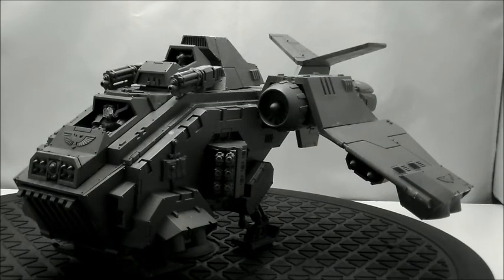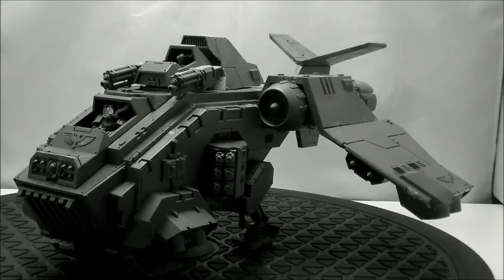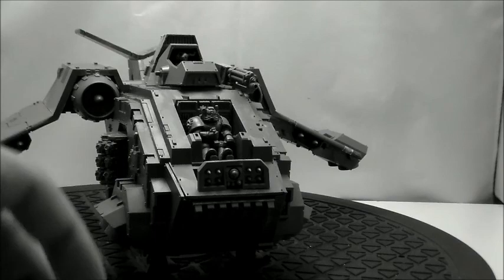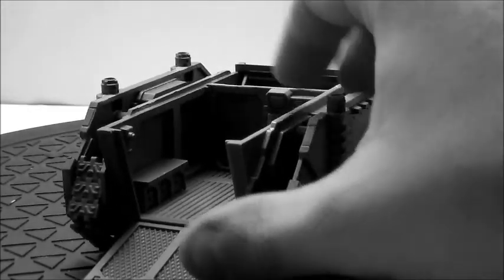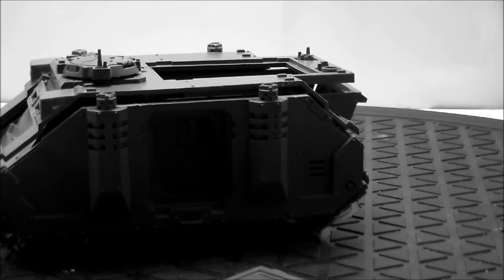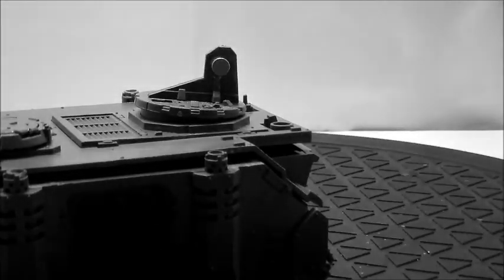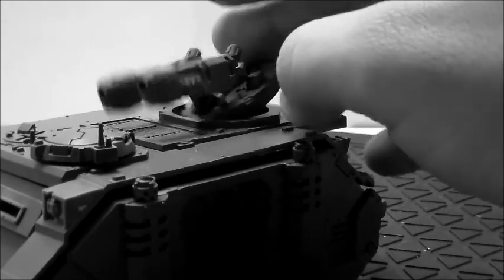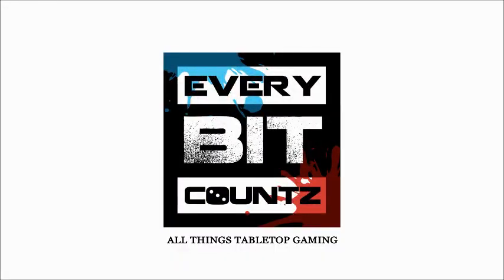Client ED Stormraven and Razorback update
Hey everyone!

Thanks for checking out Project One Gaming. As you can see we added to the intro for our painters over at Every Bit Countz! So excited to have them under the Project One Gaming flag, and if you have not looked at the work before...well it's time now!

So this video is for Client ED, this is some of the additions to his Grey Knight Army, that Ben over at Every Bit Countz has started. Hope the client likes the upgrades I made to the build.